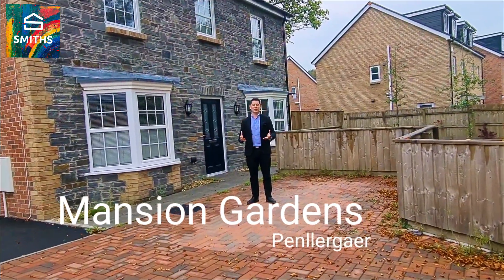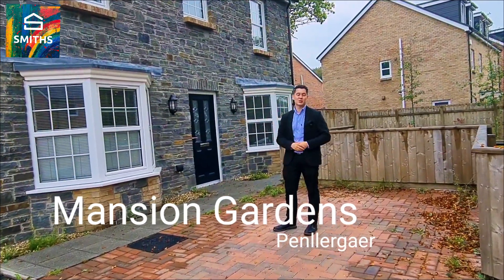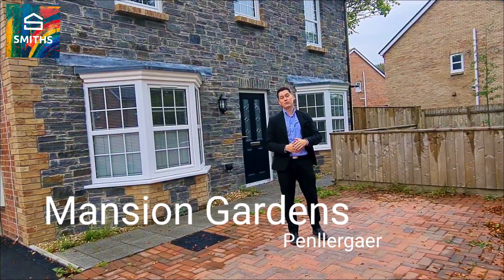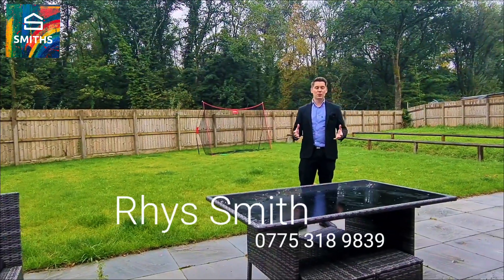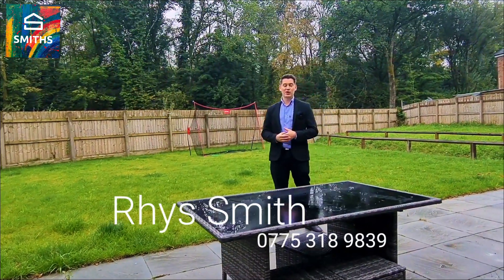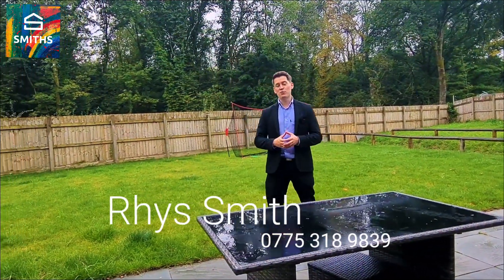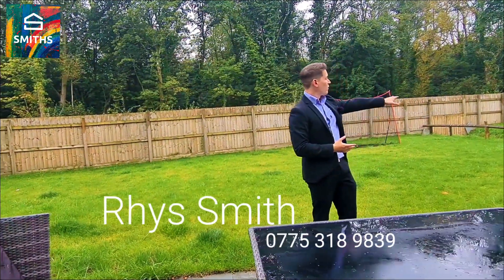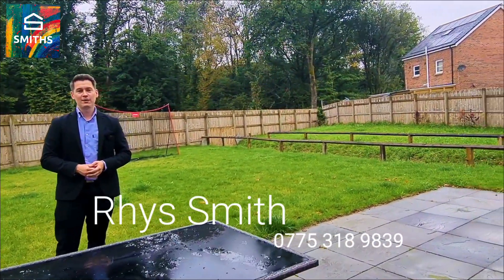42 Mansion Gardens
LUXURIOUS 4 BEDROOM DETACHED HOME, part of Enzo Homes next generation energy efficient eco-village, Mansion Gardens.  Comprising the most idyllic private location within the development and surrounded by its own mature gardens.  Featuring a DELUXE KITCHEN with OPEN PLAN LIVING & DINING AREAS, TWO FURTHER RECEPTION ROOMS, UTILITY ROOM and BATHROOM on the ground floor.  The first floor is EQUALLY SPACIOUS with FOUR BEDROOMS, LUXURY BATHROOM and EN-SUITE & DRESSING ROOM to the MAIN BEDROOM.  With ON-TREND DECOR, the property presents a clean modern aesthetic which is move-in ready!  The luxury INTERIOR with NEW FLOORING, BESPOKE FITTED BLINDS, CHROME SOCKETS & SWITCHES contrasts beautifully with the mature woodland plot surrounding the home which provides a sense of seclusion & tranquility.  Designed & crafted with FINE ATTENTION to DETAIL, this home has been built to high thermal efficiency standards with solar heating, Rointe heaters and multi-layered reflective insulation.

Located near Penllergaer Woods, in a secluded, idyllic development of similar properties, yet just a short drive from the M4 CORRIDOR and easy access to both the city center & Morriston Hospital/DVLA.